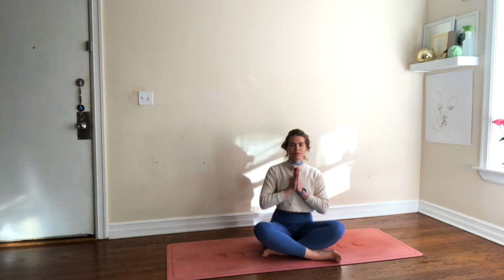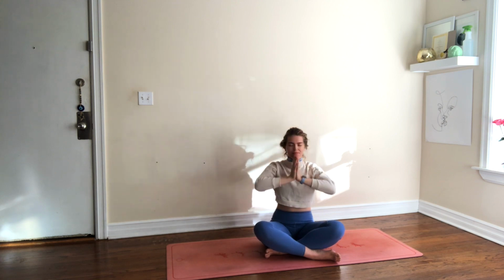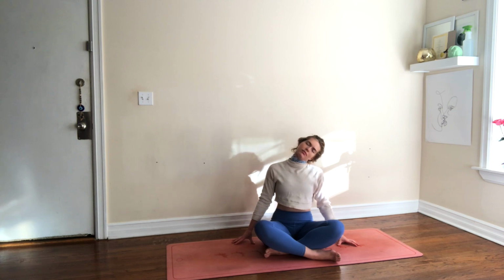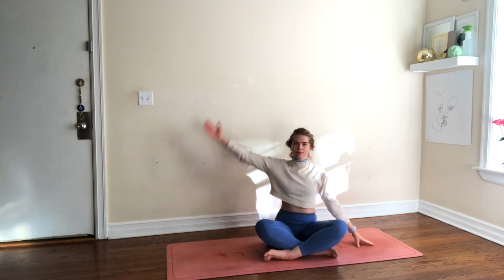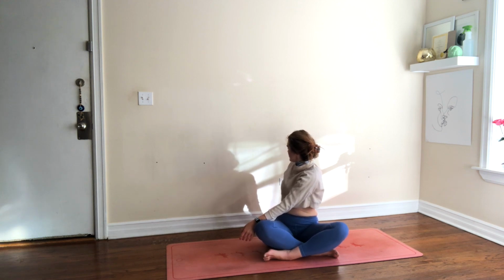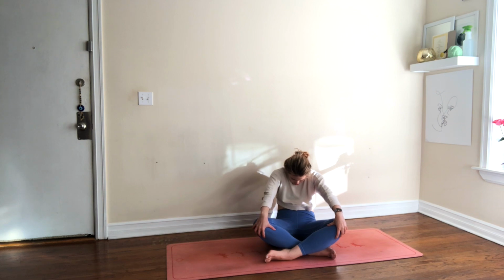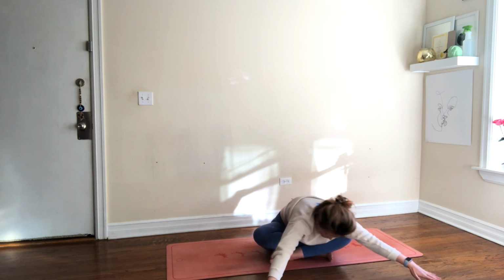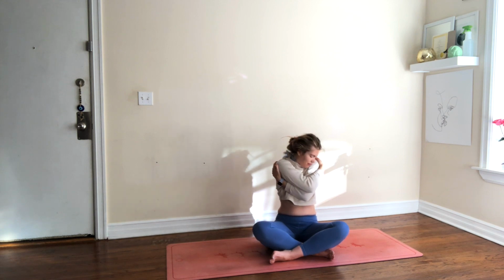10 minute Morning Yoga for Beginners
Stretch out stiff, tired and achy muscles with this 10 minute morning yoga full body stretch for beginners.

This week's video is a quick 10 minute morning yoga full body stretch for beginners that you can do when you're short on time but want a great full body stretch.

This sequence will relieve aches, pains and stiffness that are so common in the morning. This is a beginner friendly class that I hope you will enjoy!